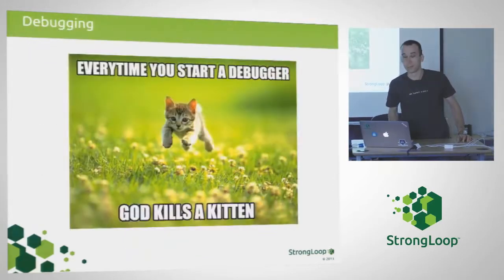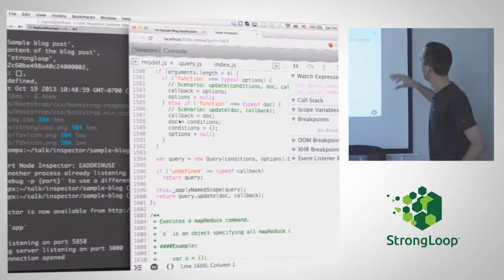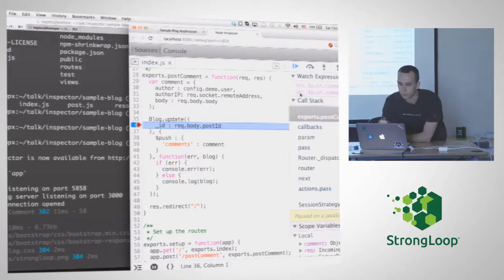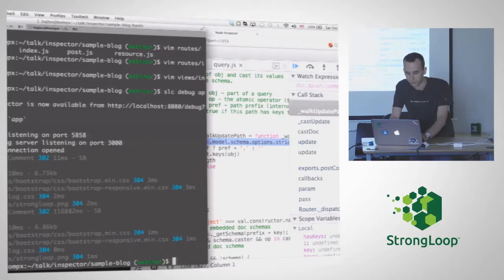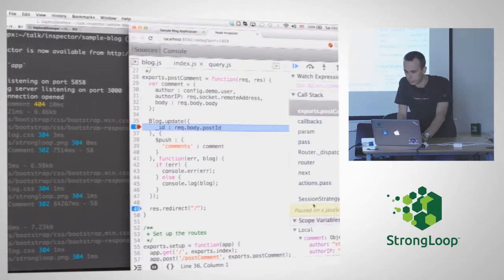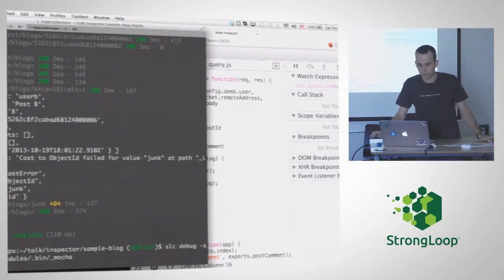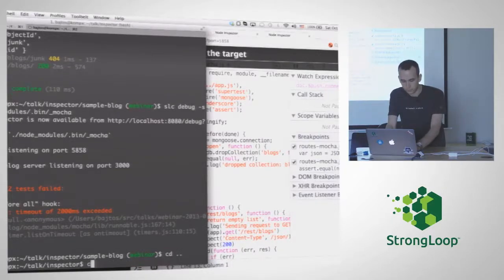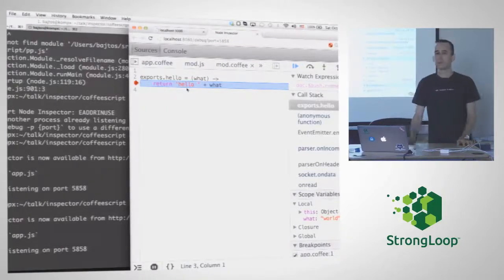How to Debug Node Apps with Node Inspector